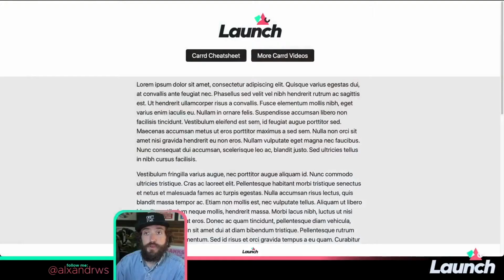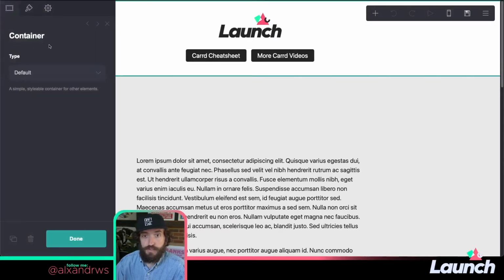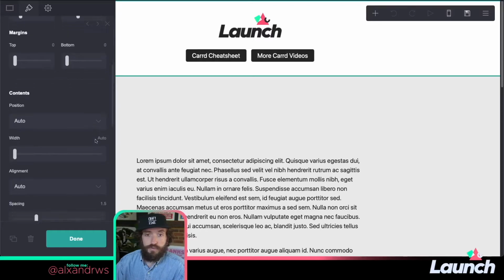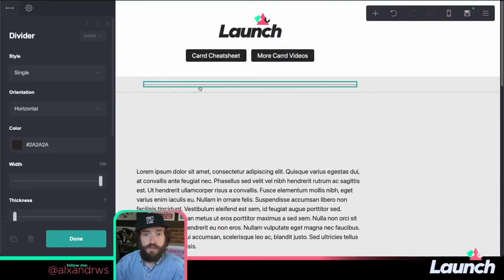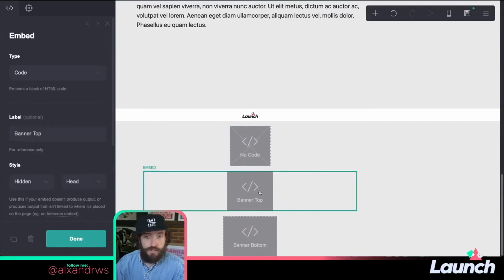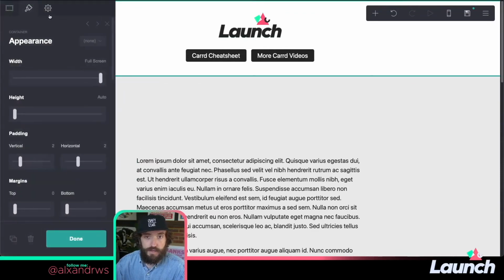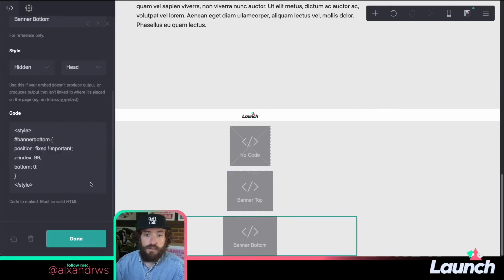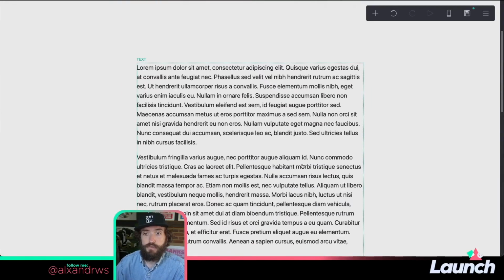Carrd Tutorial // Creating a Sticky Navigation Menu Bar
How to create a sticky navigation menu bar in Carrd.